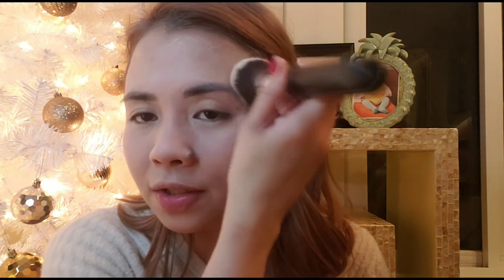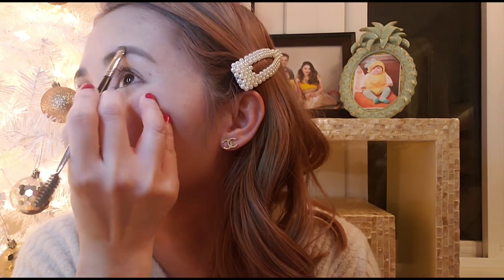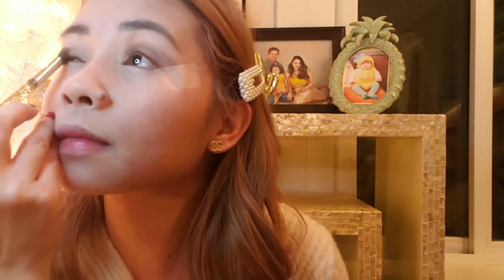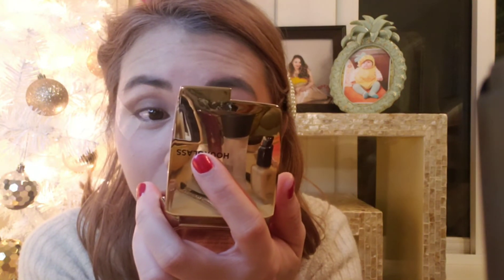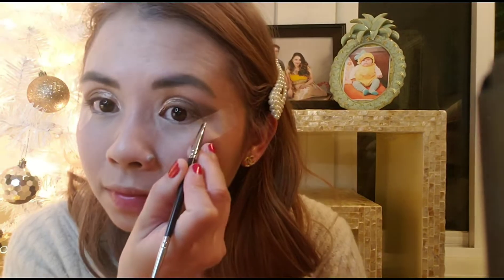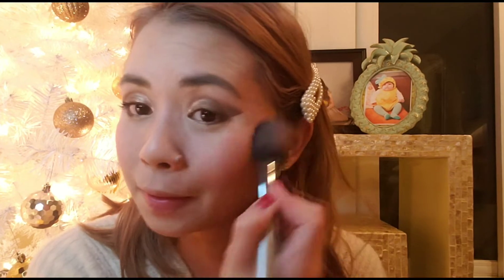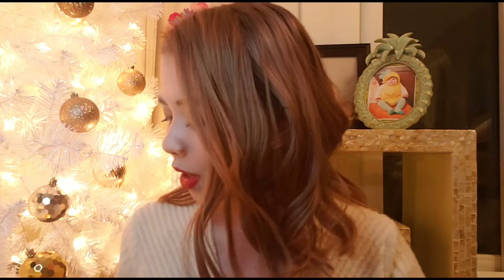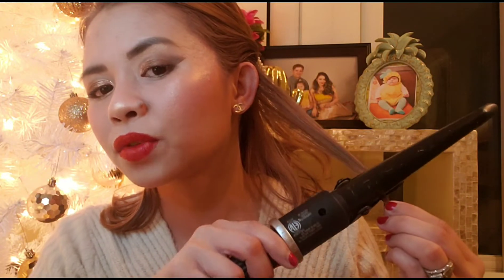Simple & Easy Christmas Party Glam Look